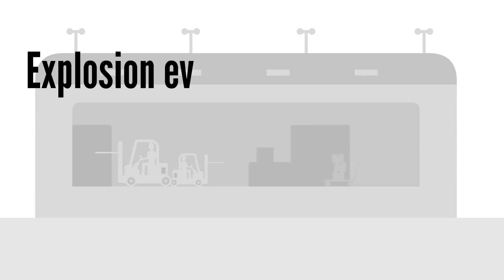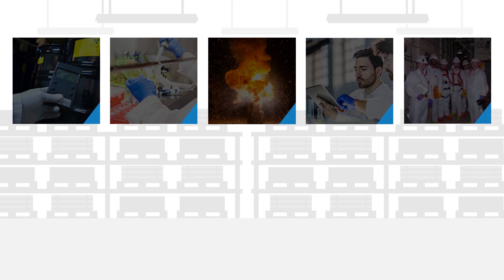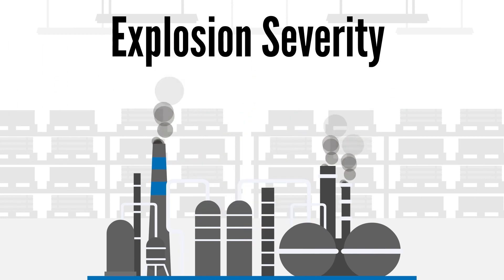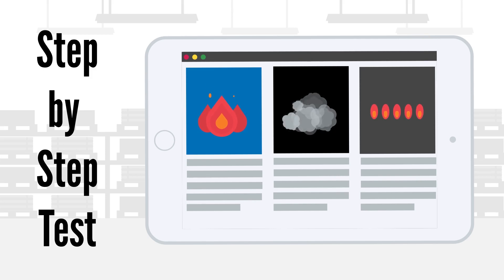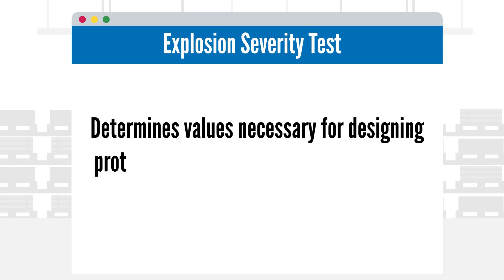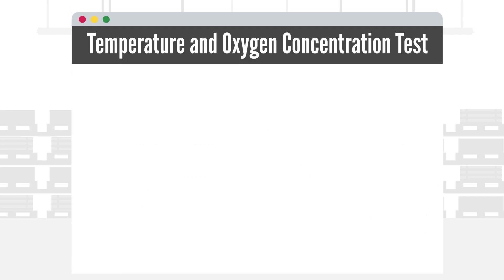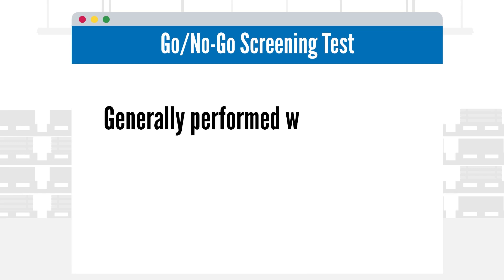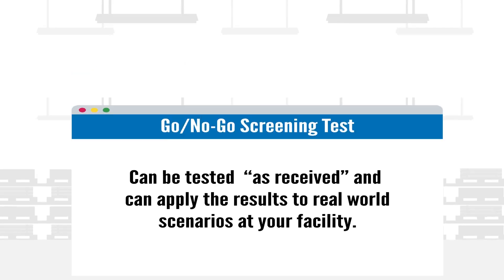Combustible Dust Control Needs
Learn more about different tests available and how you can receive a sampling kit today.
Dust explosion is never something you think you need to worry about - but have you had your dust tested to know its explosivity rate? No matter what material you're working with, getting a combustible test means you're taking safety processes seriously.